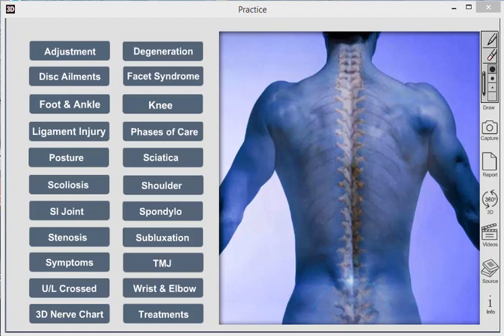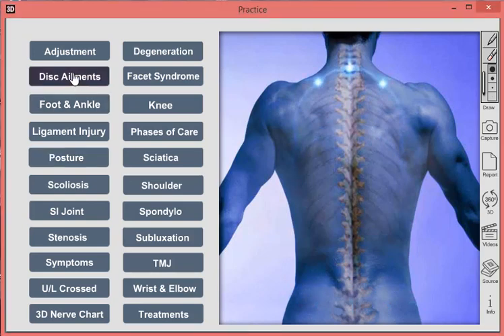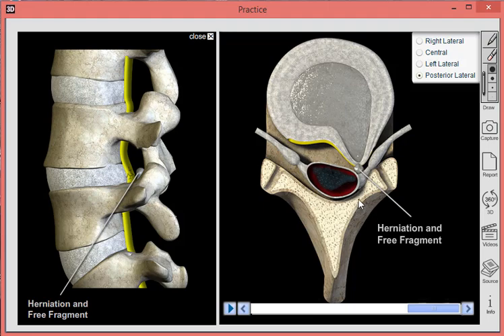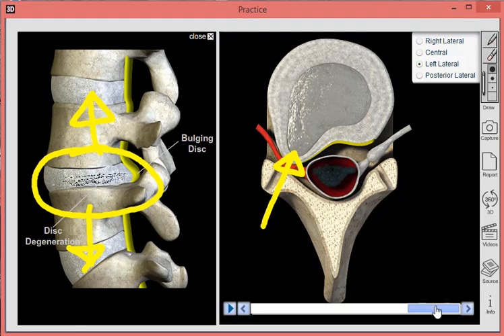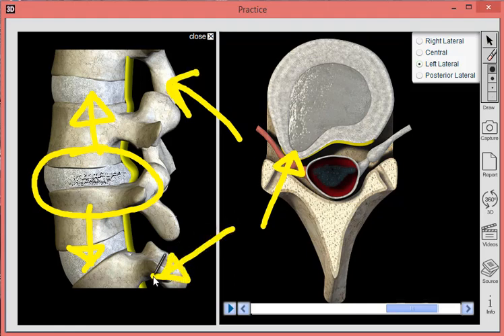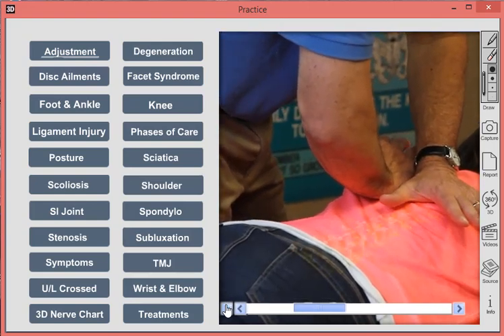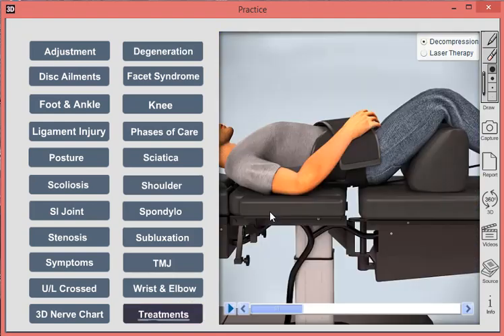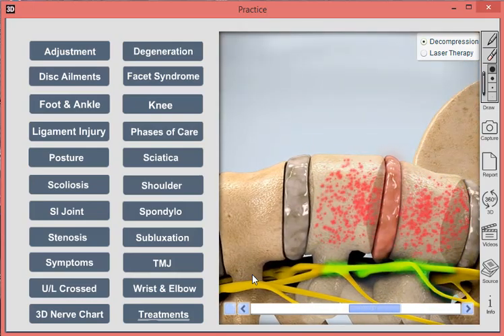3D Practice for Decompression Therapy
3D Practice patient education software shows decompression therapy